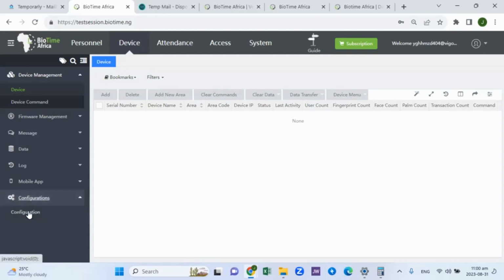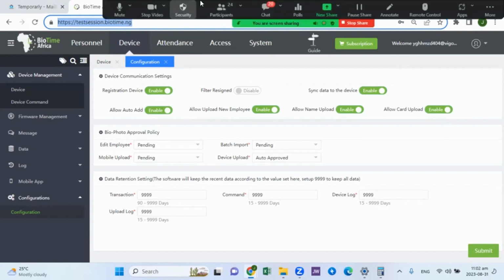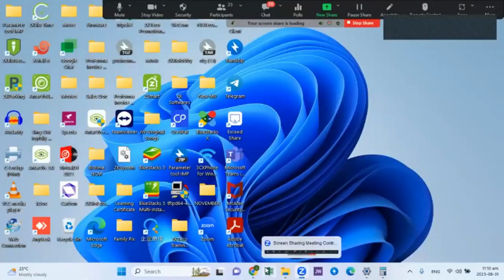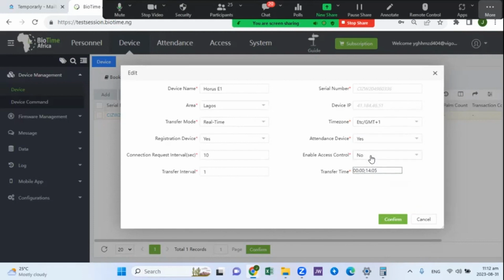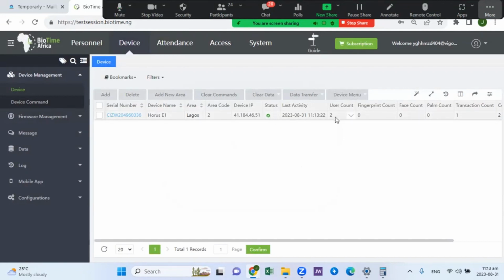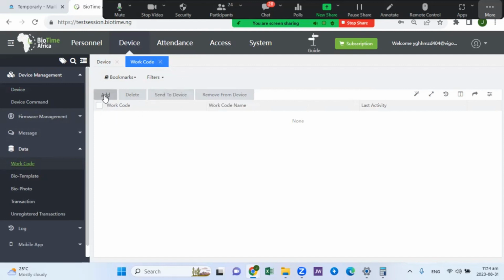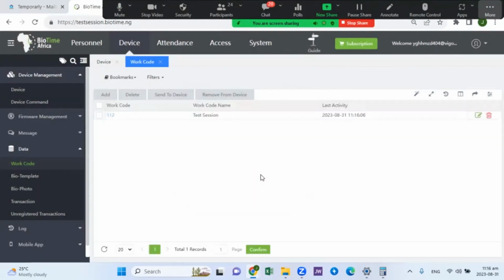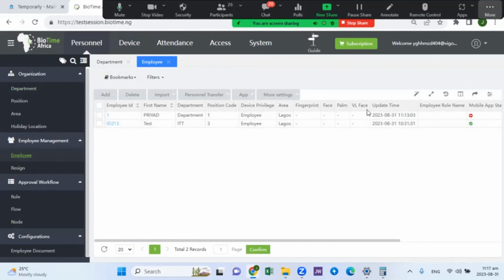ZKBiotime Africa - How to navigate device configuration and set work code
Biotime is a smart cloud-based attendance management system that allows for efficient and safe data and information administration. The system provides cutting-edge features for running a successful business and enables you to connect with your peers in the most efficient manner possible.